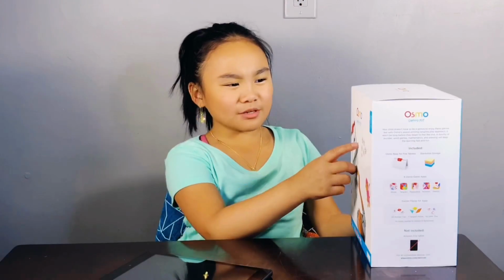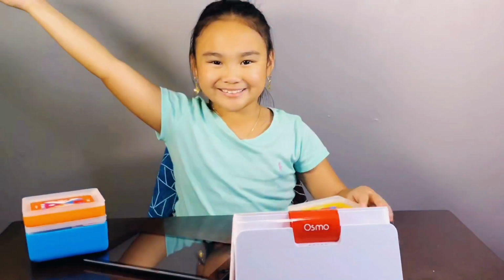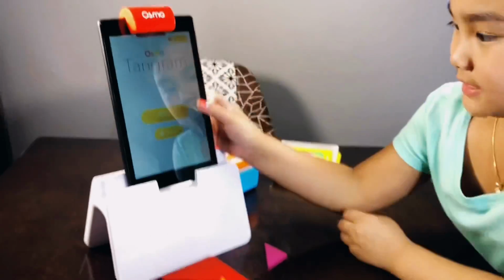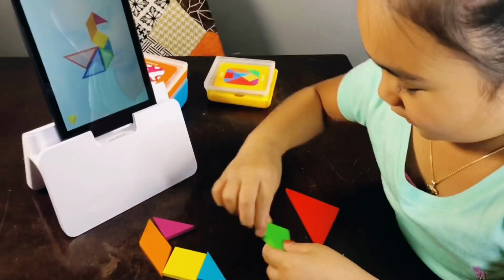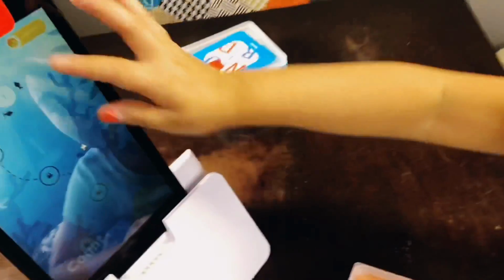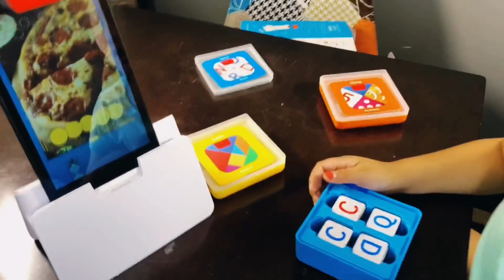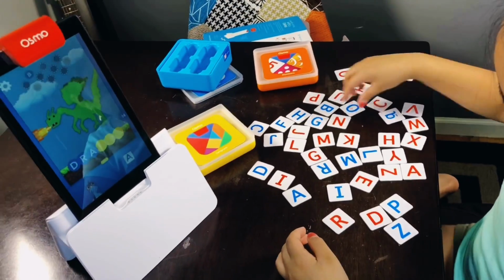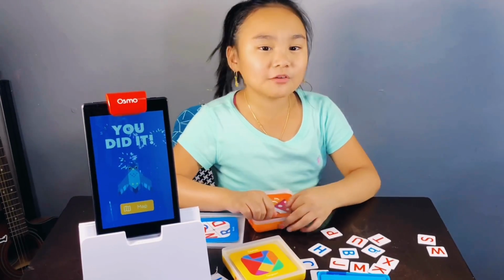*Amazon Prime Day Special* Amazon tablet x Genius Kit by CJFUNTIME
July 15 + 16 ONLY!

Musician: @iksonofficial